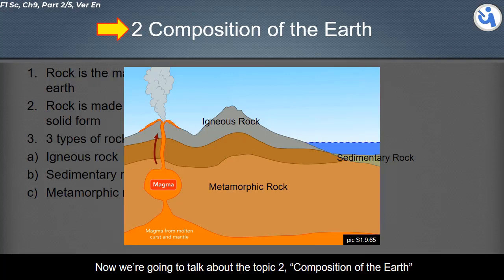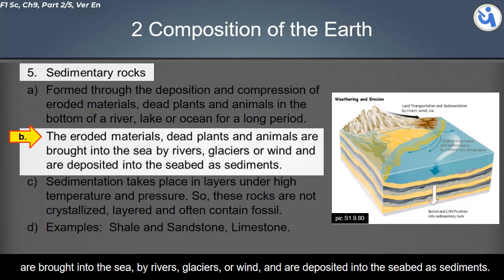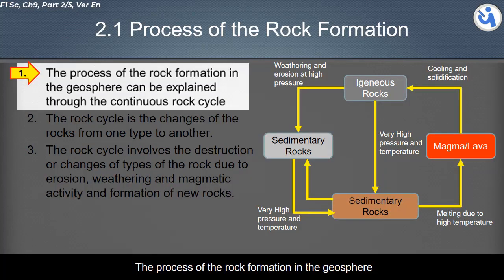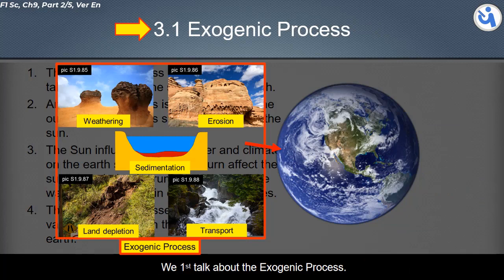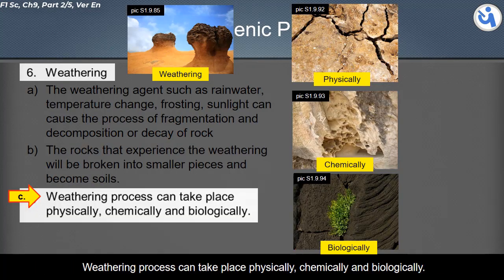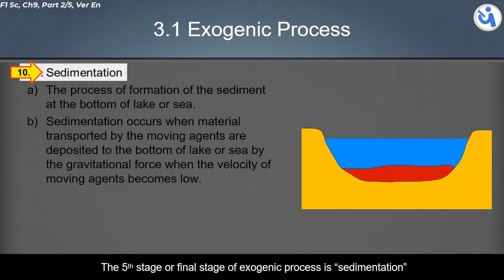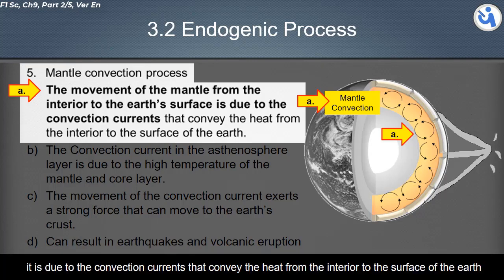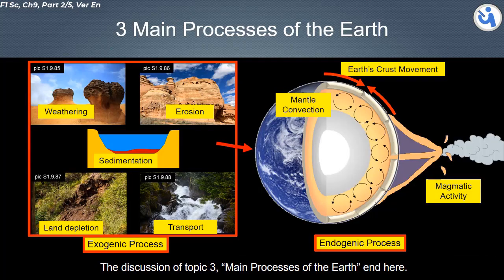KSSM Form 1, Science, Ch 9 Earth, Part 2/5, En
PT3, KSSM Form 1, Science, Ch 9 Earth, Part 2/5, En